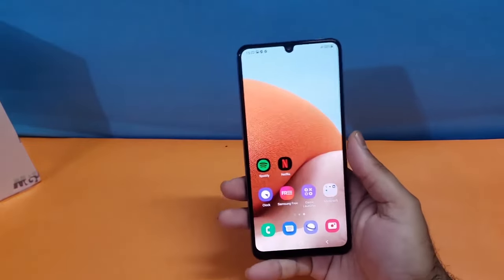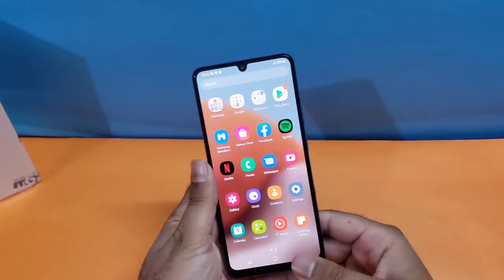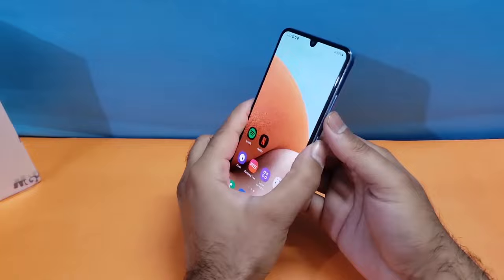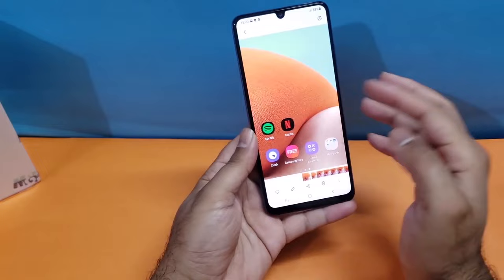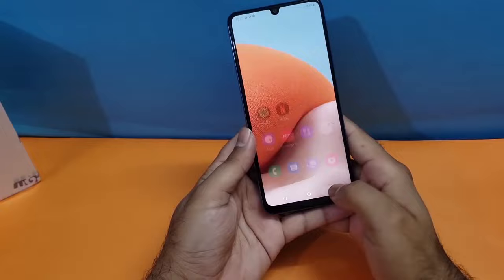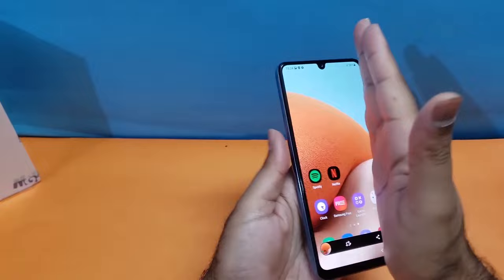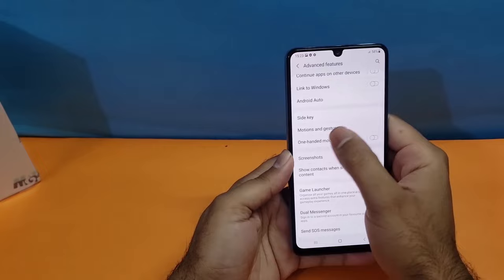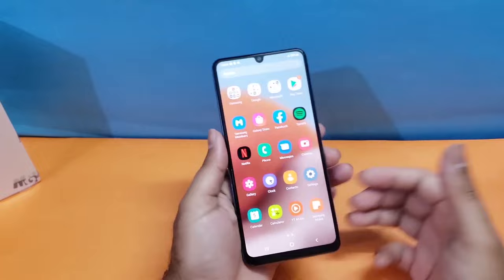Samsung Galaxy A34 5G - How To Take a Screenshot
How To Take a Screenshot on Samsung Galaxy A34.